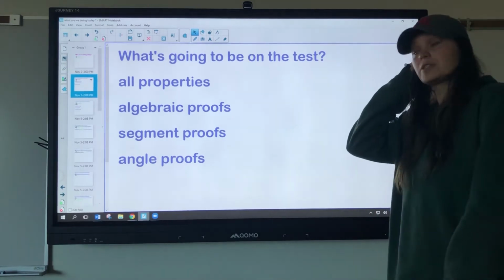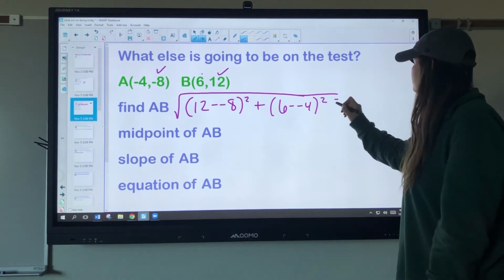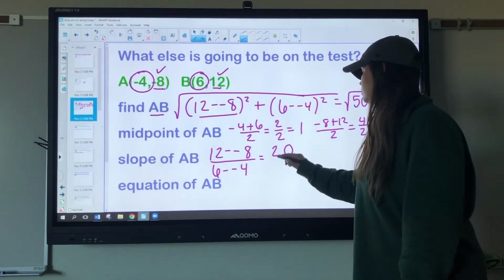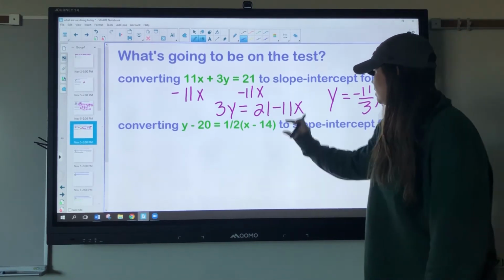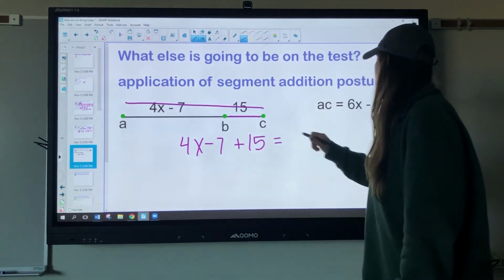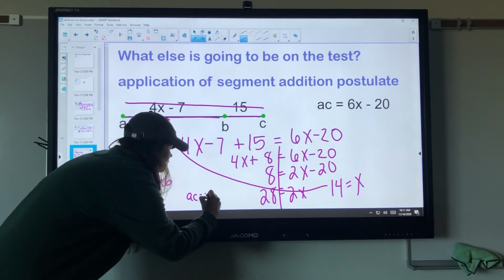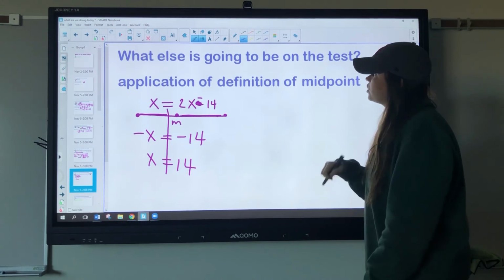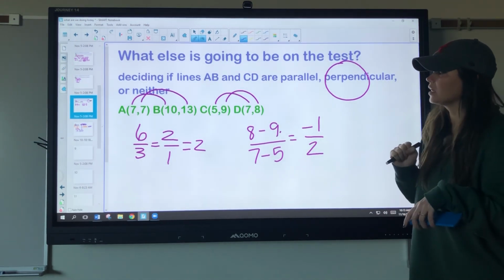Ch 3 test review